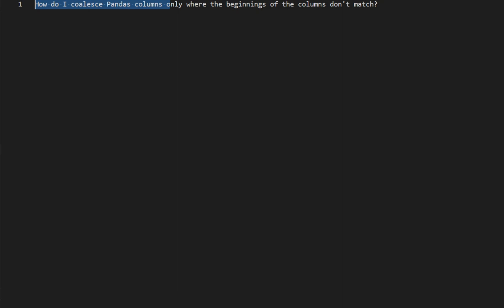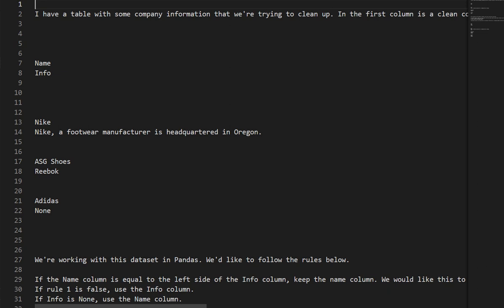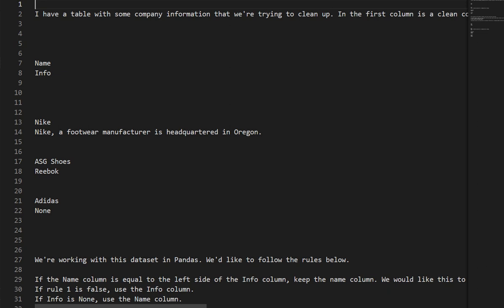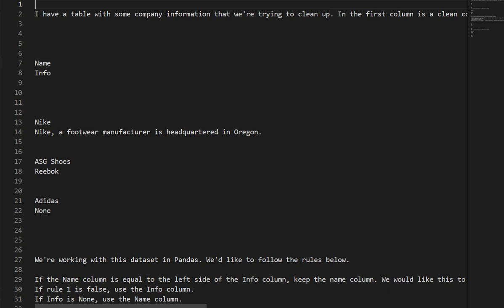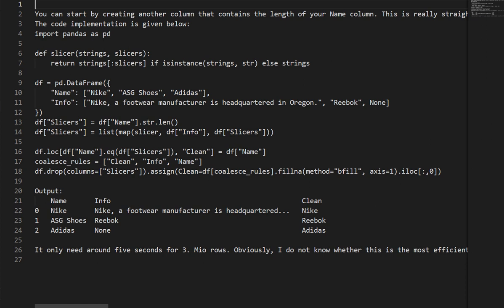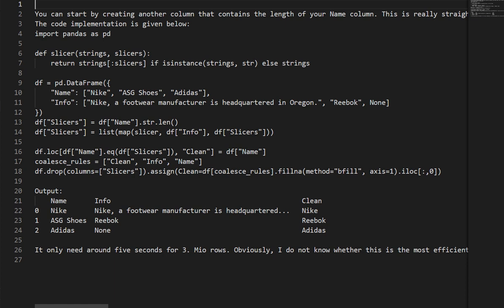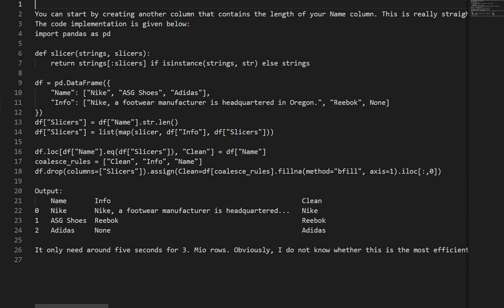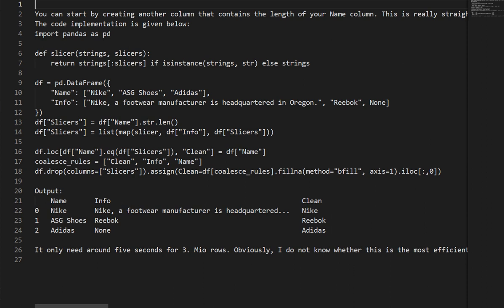How do I coalesce Pandas columns only where the beginnings of the columns don't match?[SOLUTION]